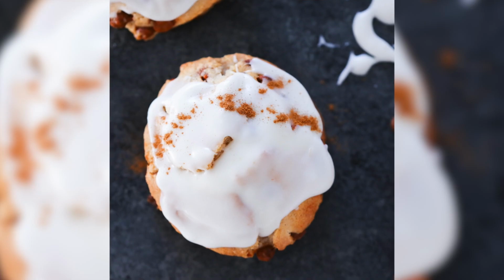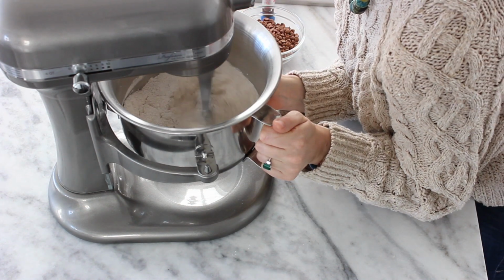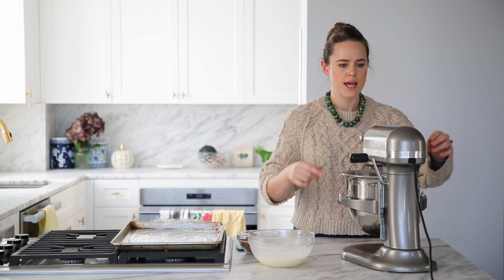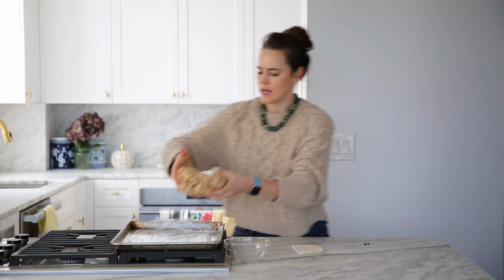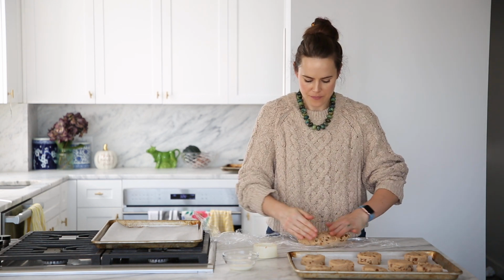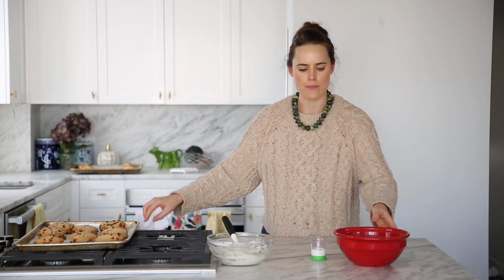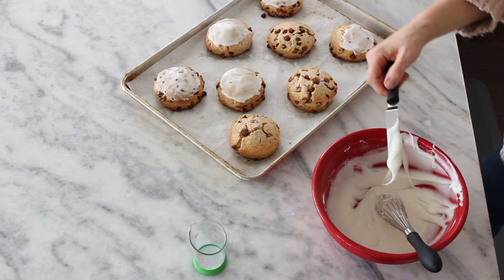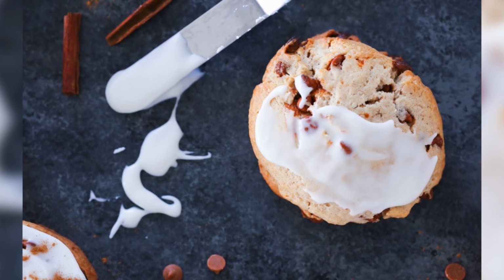HOW TO MAKE CINNAMON SUGAR SCONES: Chef shows us how to make perfect fluffy scones!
Professional Pastry Chef Lindsey Farr shows us how to make cinnamon scones with this cinnamon roll scones recipe! These cinnamon sugar scones are light and fluffy with all the flavor and fun of cinnamon rolls with much less work. This cinnamon sugar scones recipe will awe all of your friends this holiday season. Plus, the chef shows us how to keep the cinnamon roll scones recipe easy. This cinnamon scones recipe is much better than the cinnamon scones recipe Starbucks would serve you, plus it’s a cinnamon scones recipe with cinnamon chips! This is a wonderful how to basic tutorial on cinnamon scones, an easy dessert that has just the right kick from the cinnamon.

For printable recipes, notes on customizing, and more tips learned in a professional kitchen

Chapters:
00:00 Intro to Cinnamon Chip Scones
00:11 Put our dry ingredients in bowl of stand mixer
01:03 Add cubed butter and mix on low
01:44 Whisk together our wet ingredients
02:58 Check if there are butter chunks
03:21 Add all of our wet ingredients
03:50 Finish mixing by hand and add cinnamon chips
04:33 Chill our dough
05:16 Cut our dough
06:30 Brush them with heavy cream
06:56 Pop them in the oven
07:18 Take scones out of the oven
07:45 Prep our glaze
08:08 Add some milk to confectioners sugar
08:18 Add our softened cream cheese
08:25 Add the rest of the milk
09:08 Ice our scones
09:40 Dust with cinnamon
10:09 Time to try!

TOOLS USED IN THIS VIDEO:
Clear Ingredient Bowls
KitchenAid Stand Mixer
Metal Bowl for Stand Mixer!
OXO Nesting Liquid Measuring Cups (THE BEST THINGS EVER!)
Current Whisk Obsession
Half Sheet Pans
Parchment Paper Sheets
Ateco Ring Cutters
Ateco 2” Wide Brush
Kitchen Towels
Ateco Offset Spatula 3 Piece Set

In this video on how to make cinnamon sugar scones, the chef shows us how to make perfect fluffy scones. Learn how to make cinnamon roll scones with this delightful scones recipe.  Keep your scones recipe easy with this video on how to make scones.